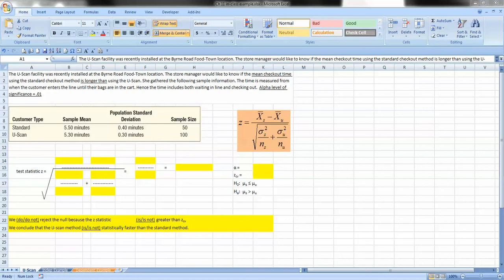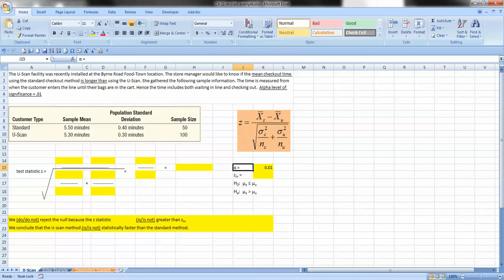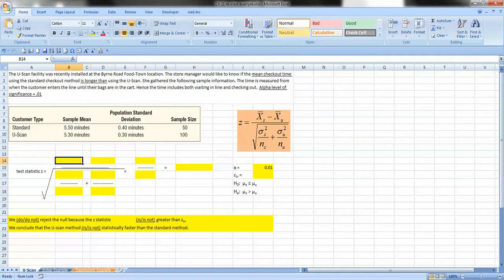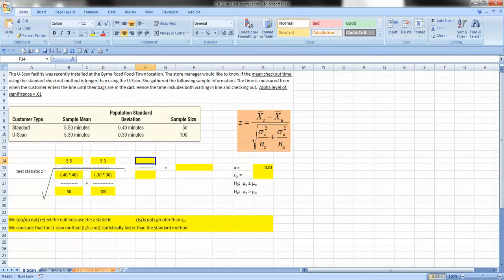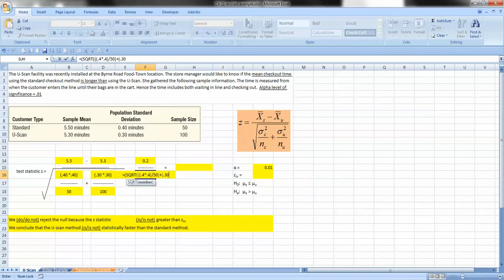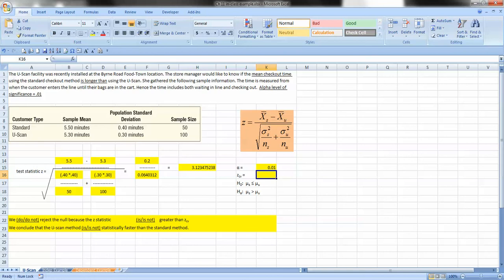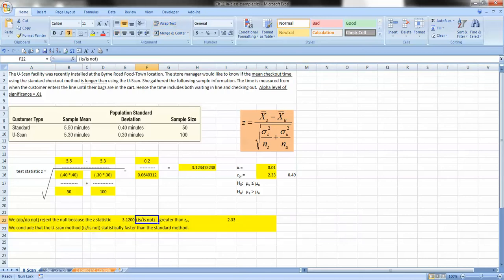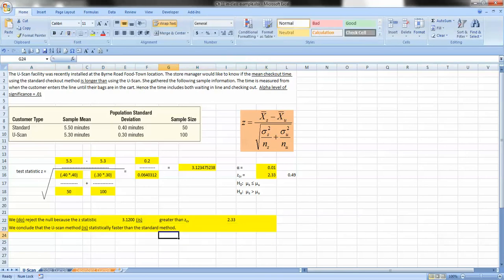29 U scan using Excel